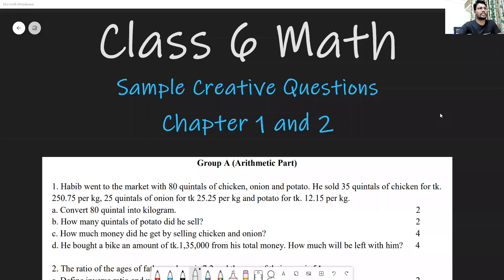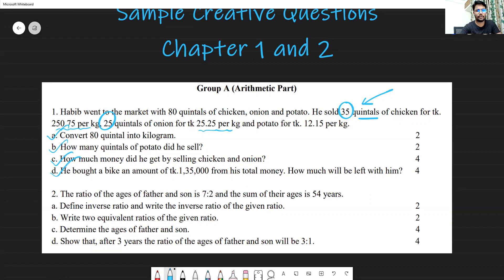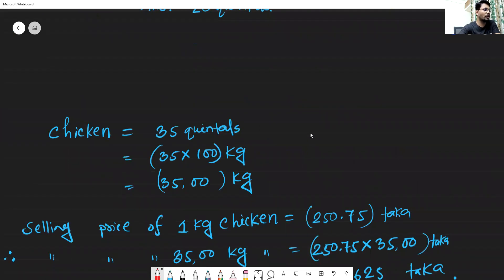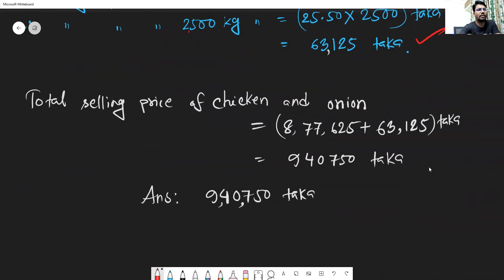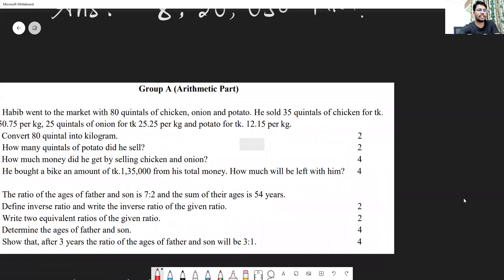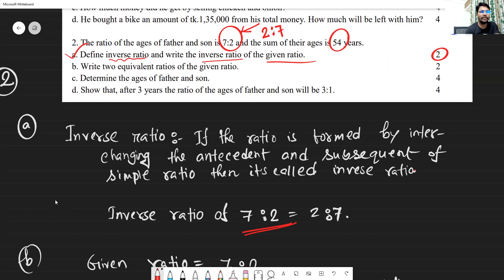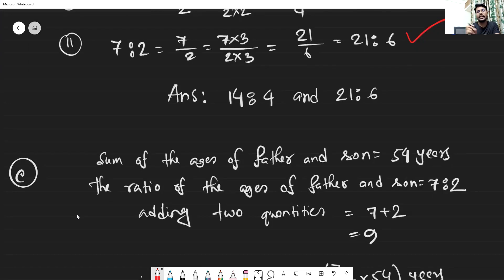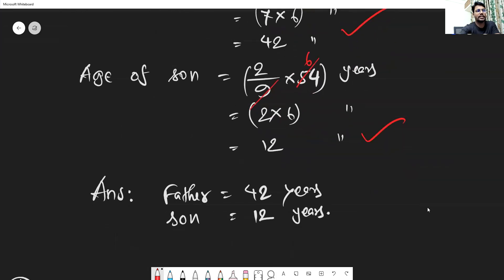Sample Creative Question Solution for Annual Exam || Class 6 Math Creative Question from Chapter 1,2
বার্ষিক পরীক্ষার নমুনা সৃজনশীল প্রশ্নের সমাধান, class 6 গণিত সৃজনশীল প্রশ্ন
My Activities:

"My Education My Future, My Knowledge My Power"